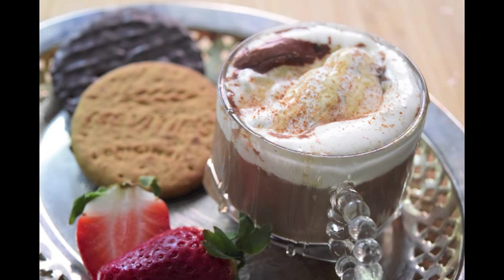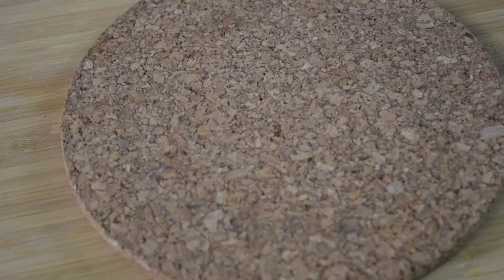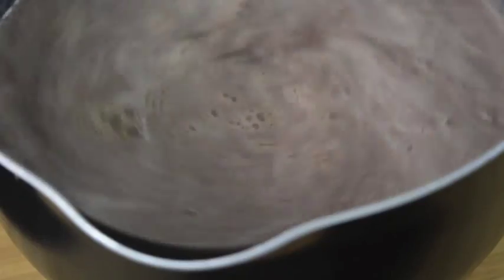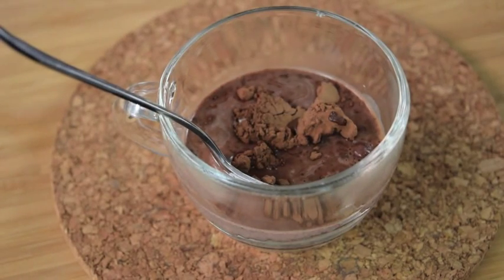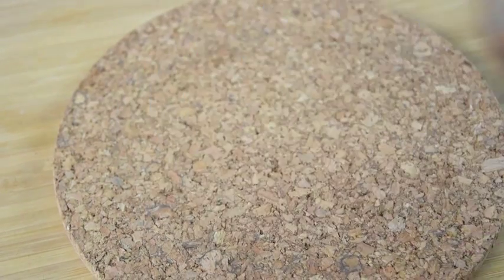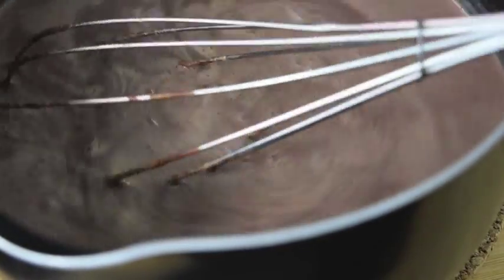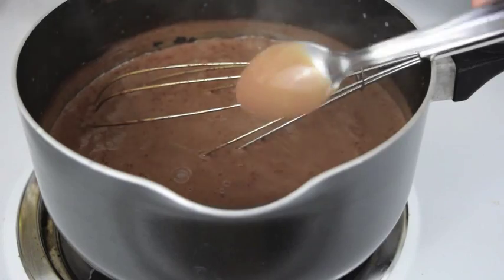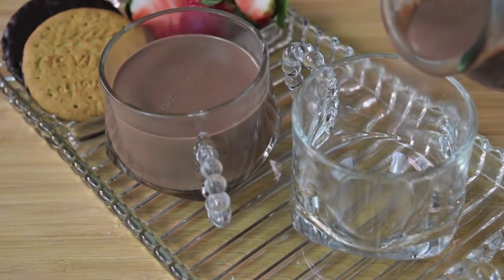European Hot Chocolate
Arts Editor Audrey Perkins shows you how to make a thick, European-style hot chocolate to celebrate Bloomington's Week of Chocolate.